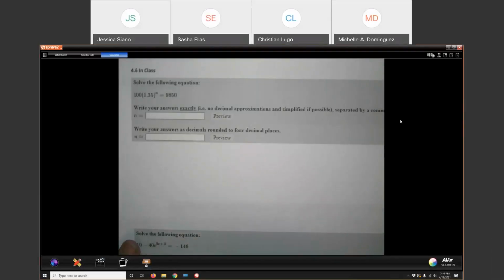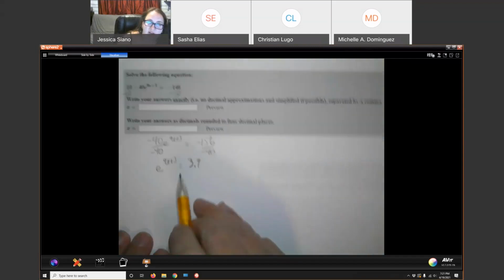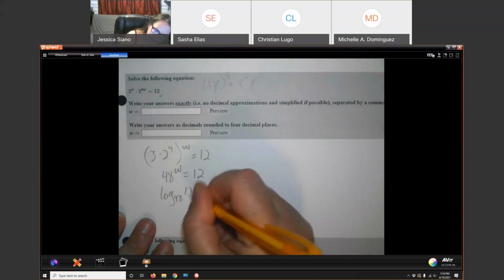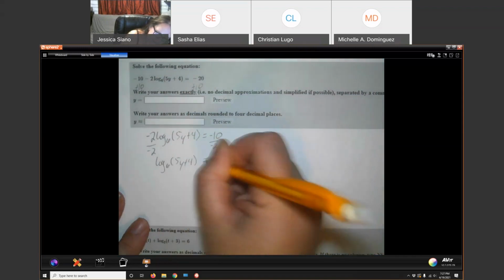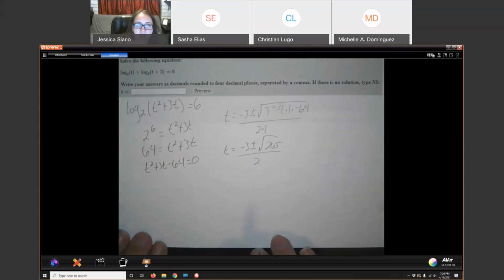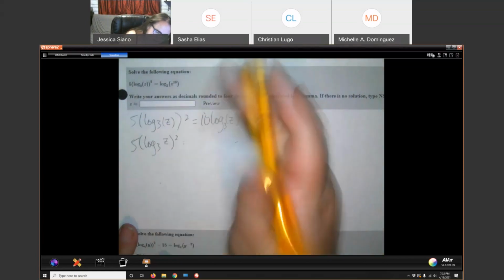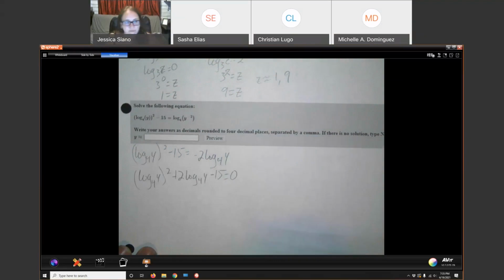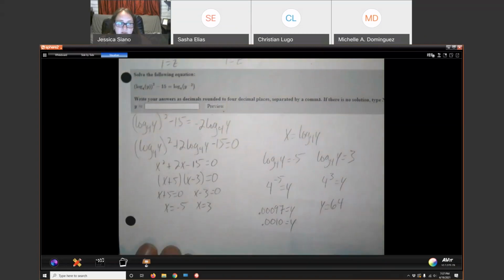4.6 In Class Examples SP21